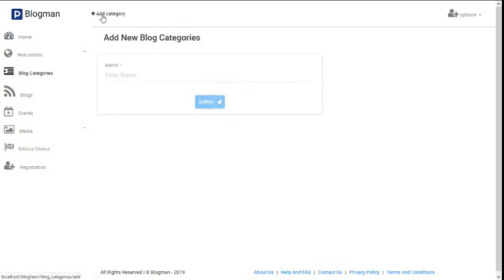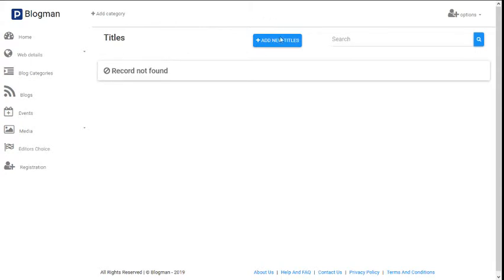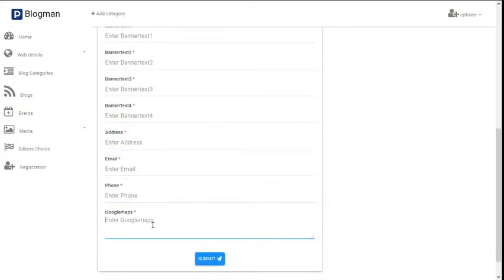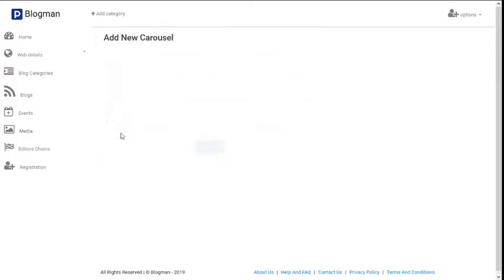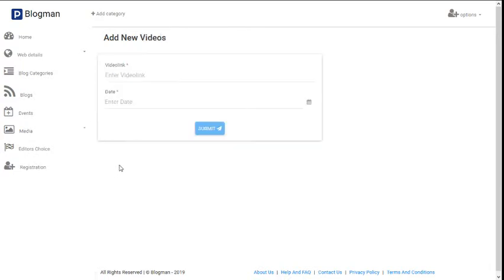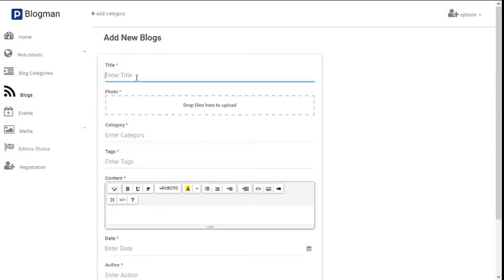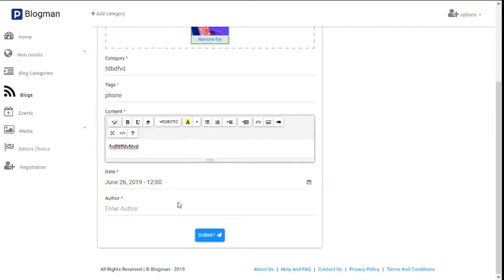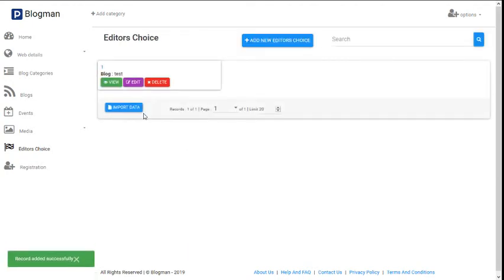blogman phprad tut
This is a small blog system I created using php rad! up in the next tuts we will be recreating the system and maybe adding more features to it